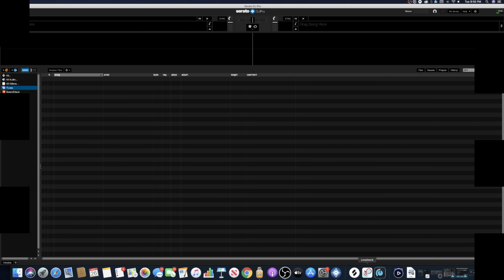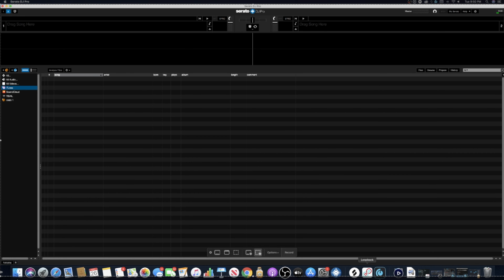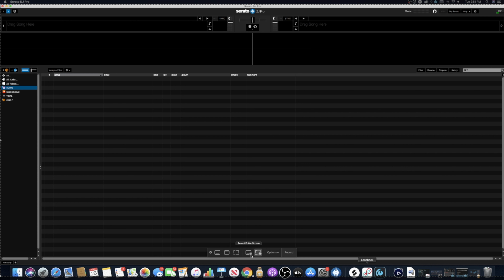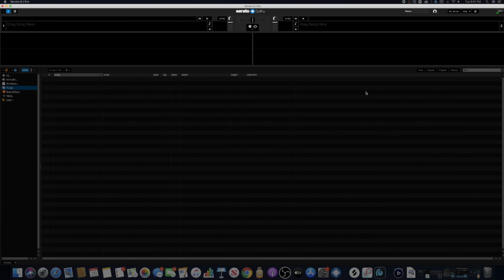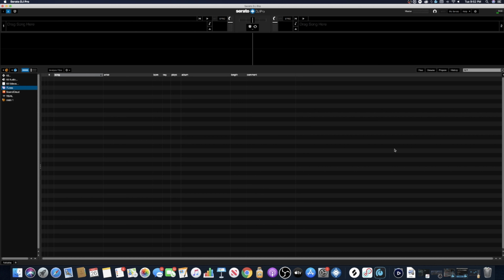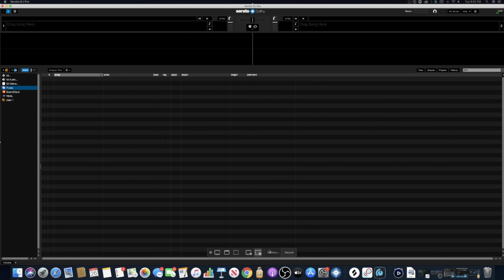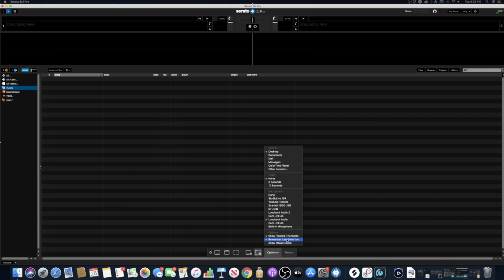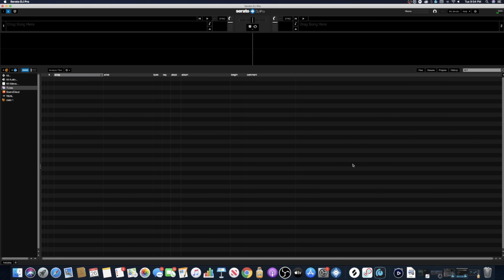Screen Recording On A Mac 2020 (Quick Tip)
SCREEN RECORDING ON A MAC

This is one feature available on a mac that most owners may never research. It would hurt to see someone purchase a software to complete a simple task as recording you screen.

Screen recording is great for a wide variety of activities, activities ranging from making a tutorial to just simply making a video to show tech support whats wrong with a software on your computer.

I hope this video gave you the solution to your problem. Please feel free to browse my other contents as you might see something you like.

If you want to complete a more dynamic screen record, I have listed a video that i think is very informative and will help you on the journey.